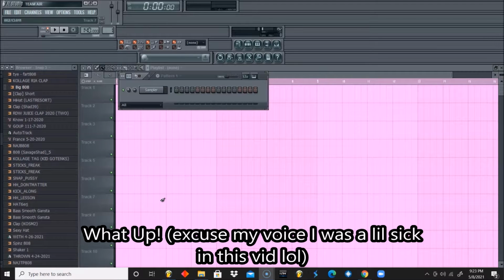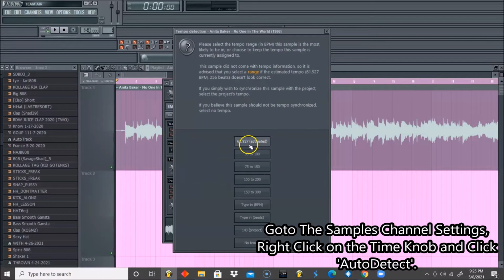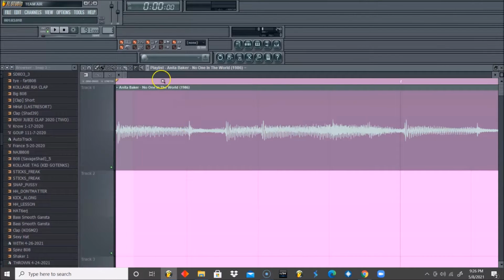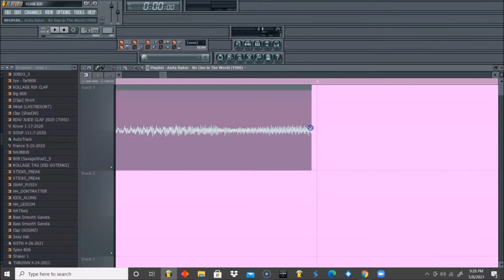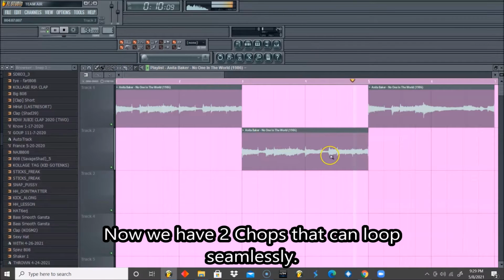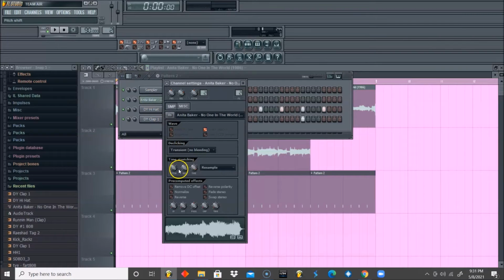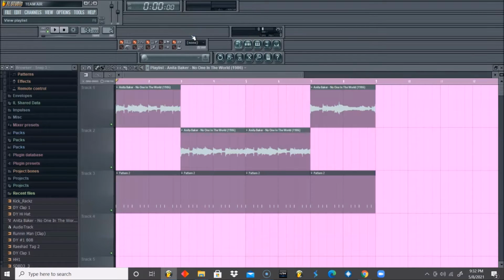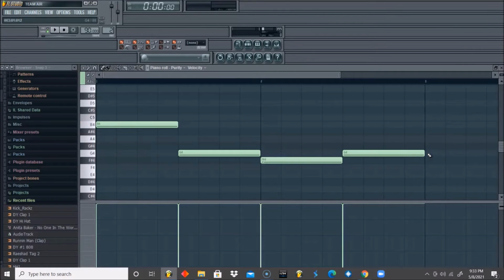How to Make a Sample Beat in FL Studio - BeatNerd101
In this FL Studio Tutorial, we show you how to make a Sample Beat in FL Studio 10.

fl studio
beatnerd101
raeshadbeats
how to add 808 slides in fl studio